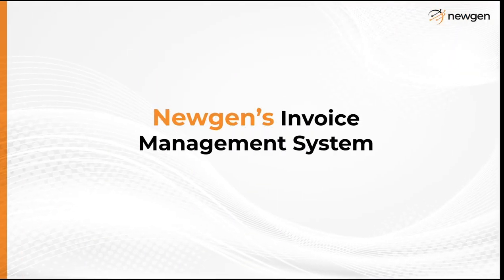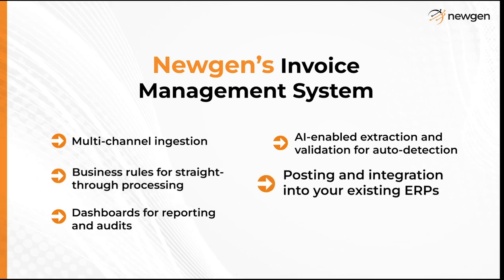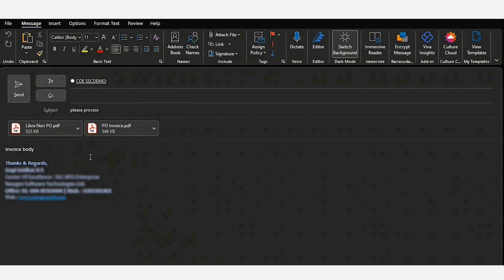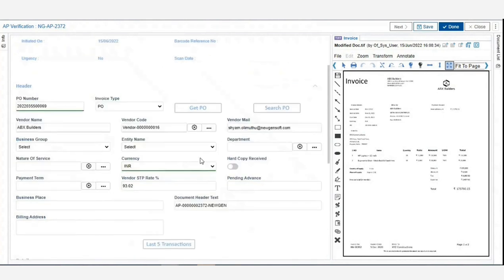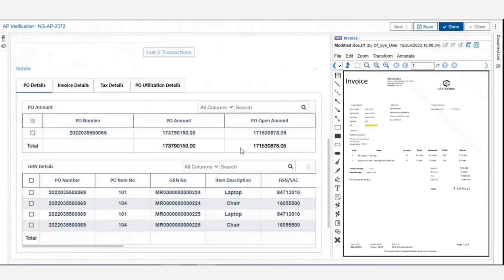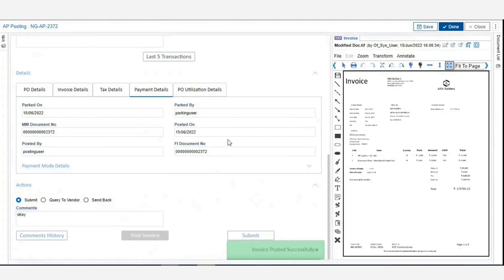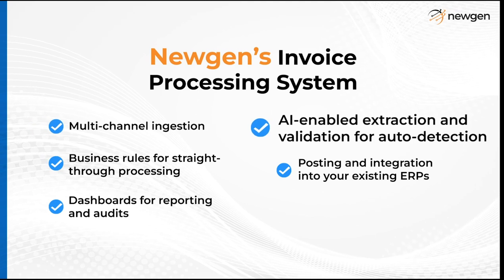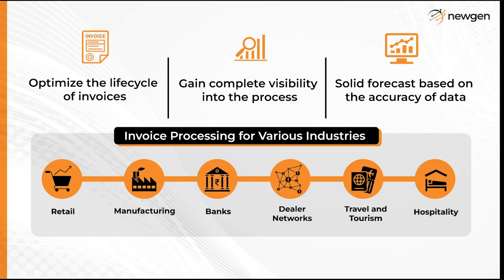Newgen’s Invoice Processing suite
Newgen’s Invoice Processing suite handles the processing of PO, or Material invoices. Built on Newgen’s robust low code platforms, the invoice processing framework, introduces the invoices using multiple channels, extracts, and indexes the information from the invoices and validates the information against the ERP. It then Transfers, or Posts the Invoice validated data to the ERP and archives the invoice and other documents.

Recognition:
- Recognised as a “Leader” in The Forrester Wave™: Content Platforms, Q1 2025
- Recognised as a “Niche Player” in Gartner® Magic Quadrant™ for Enterprise Low-Code Application Platforms, October 2024
- Recognised as a Recognized in the Gartner® Market Guide for Commercial Loan Origination Solutions on 9th Sep 2024.
- Recognized as a Leader in IDC’s MarketScape Worldwide Automated Document Generation and Customer Communication Management 2024
- Recognized as a Leader in IDC’s MarketScape Intelligent Customer Communication Management 2024

Newgen software
NewgenONE
Newgen
Newgen Low Code Automation Platform
Newgen Low Code Application Development
Newgen Process Automation
Newgen Content Services Platform